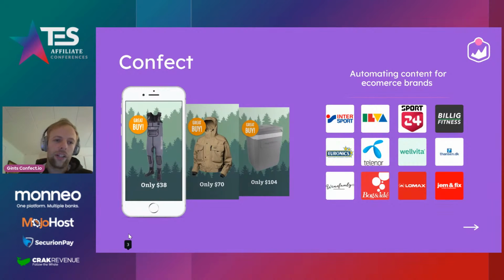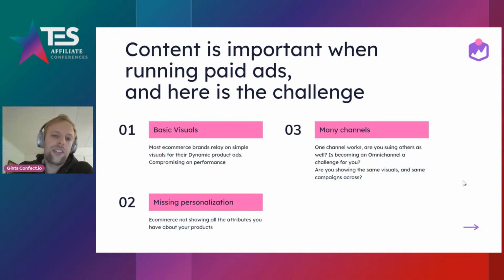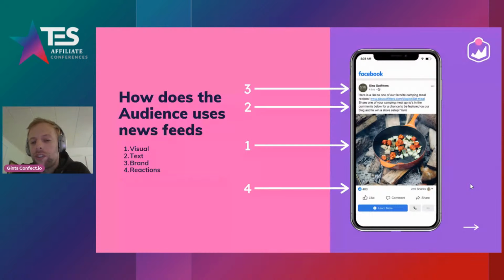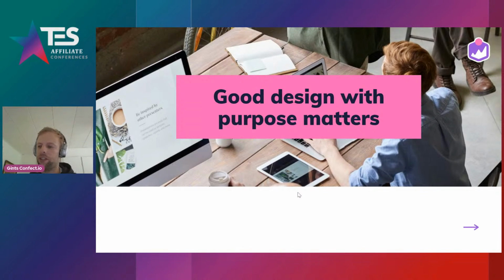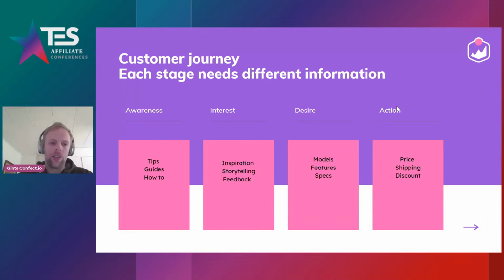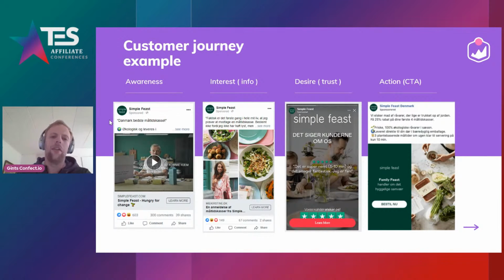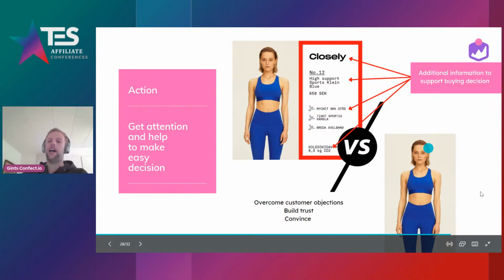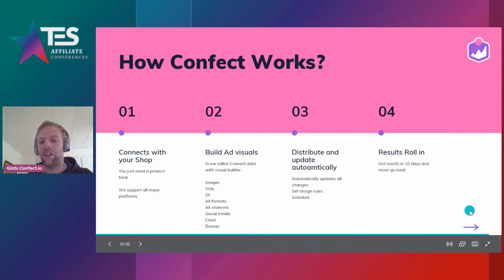1400 CEST - TES Hybrid - D2 STR1 - Dynamic Product Ads on Facebook, Pinterest and Snapchat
Dynamic Product Ads on Facebook, Pinterest and Snapchat with Gints Gailis